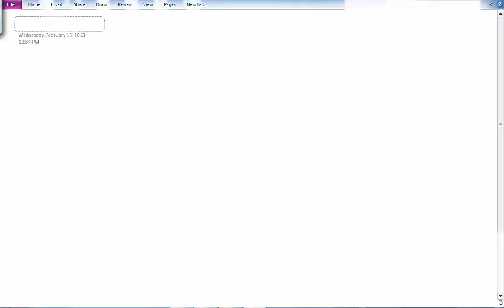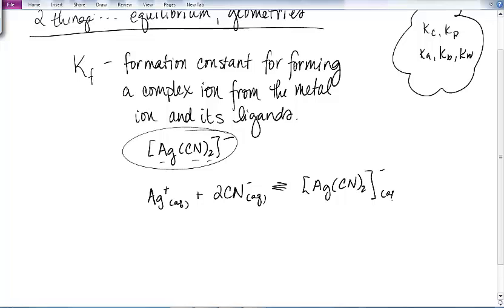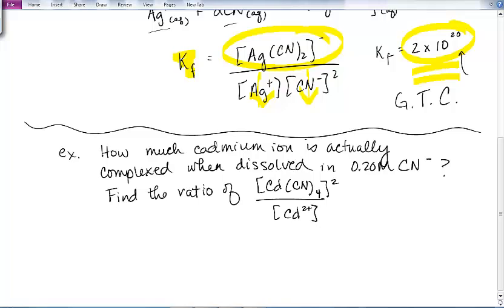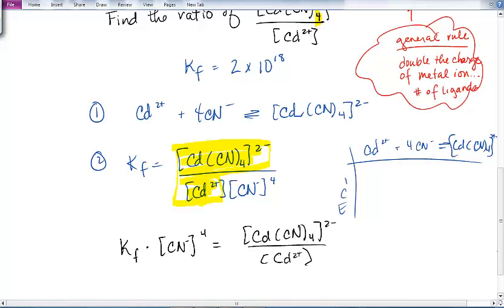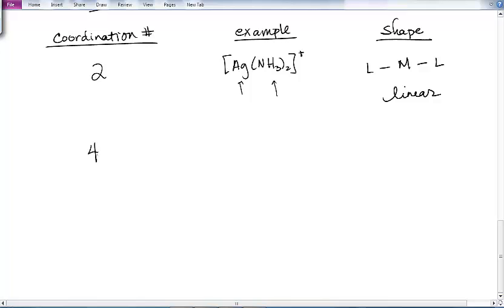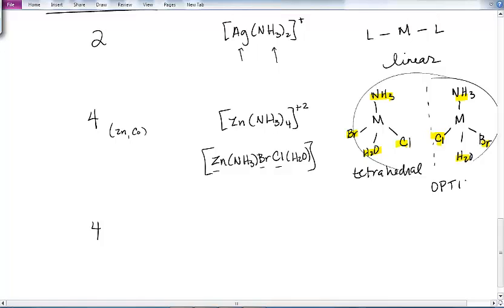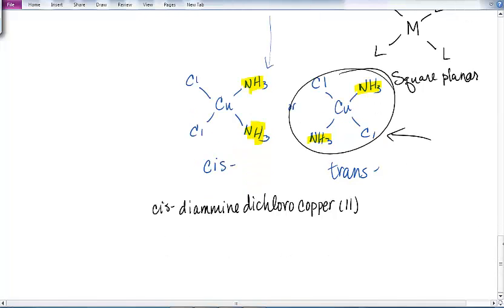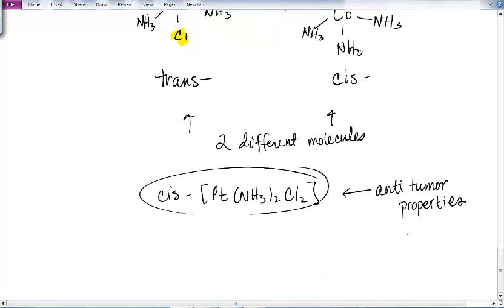AP CHEM: Complex ions Kf and shapes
Equilibrium application for complex ions and the shapes the ligands may take around the central metal cation.